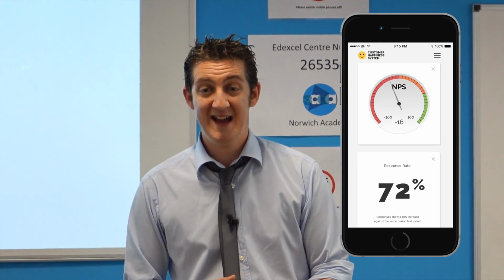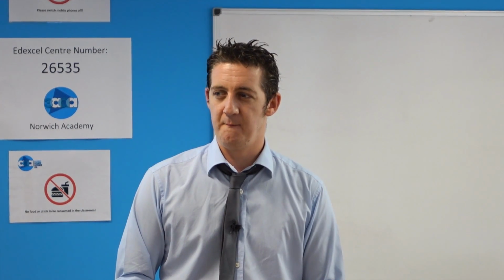Masterclass | Selecting An Architecture